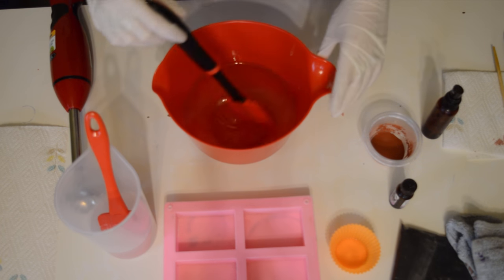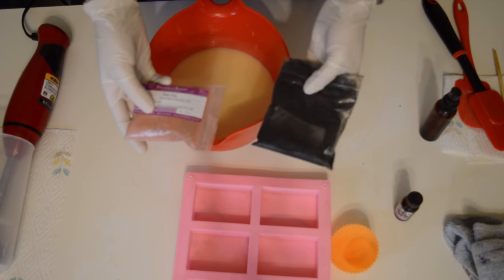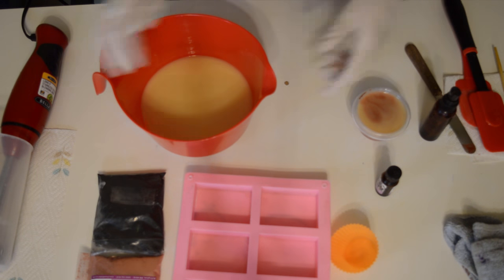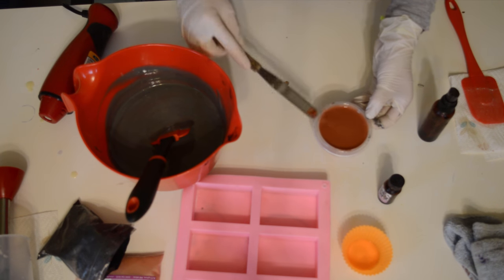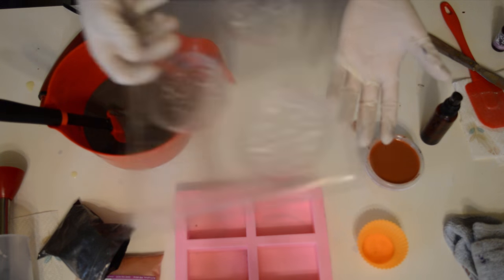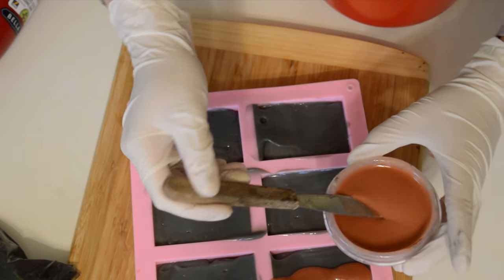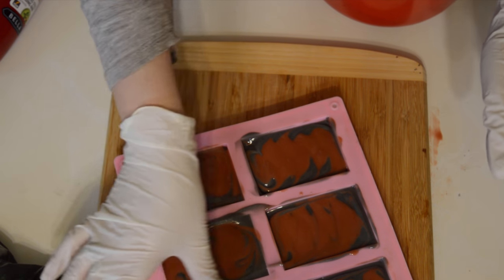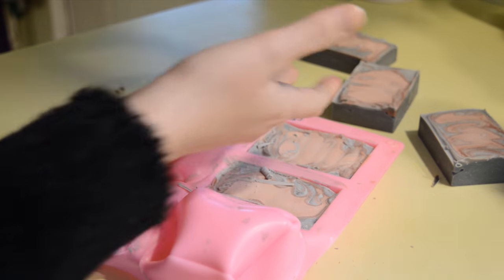Making an All Natural Charcoal Face Soap 🖤| Gypsyfae Creations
No need to buy soap at a store when you know a soap maker. Challenge accepted!

And if you're new to Soapmaking, once you have a handful of batches under your belt and are brave enough, Brambleberry has always has some wonderful techniques and recipes.

~ Silicone Loaf Mold
~ Coconut Oil Gallon Bucket
~BELLA Hand Blender
~Soap Making Lye

- Tierrafae

Ingredients :Distilled Water, Coconut oil, Olive Oil, Shea Butter, Castor Oil, Canola Oil, Palm Oil, sodium hydroxide, Essential oils, Activated Charcoal, and Kaolinite clay.